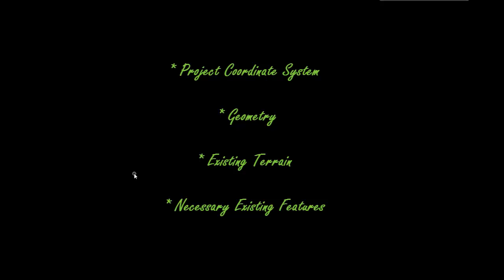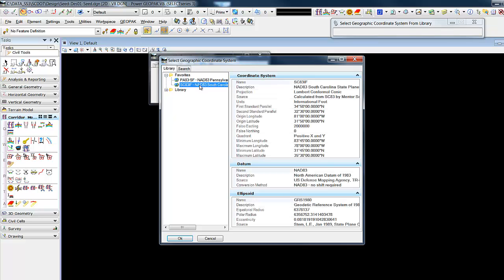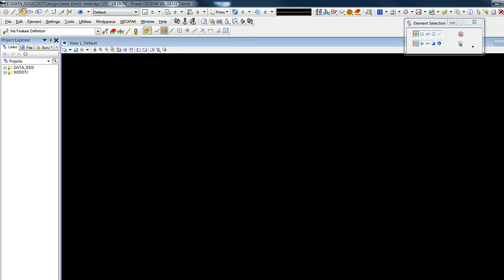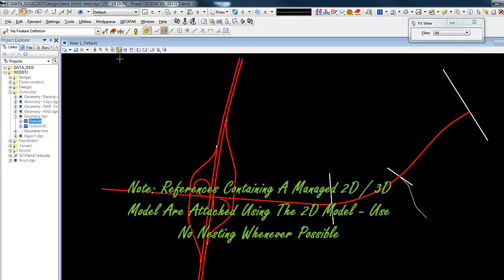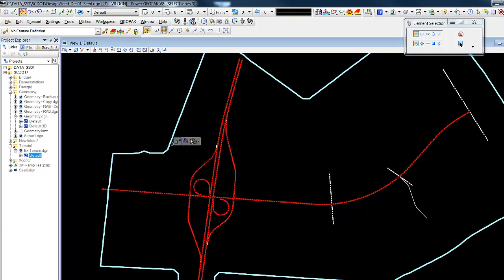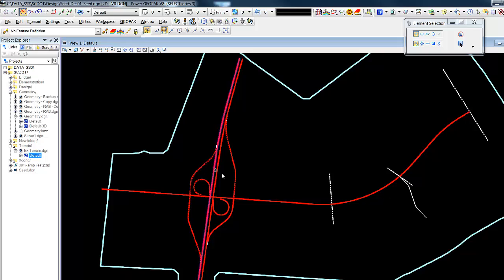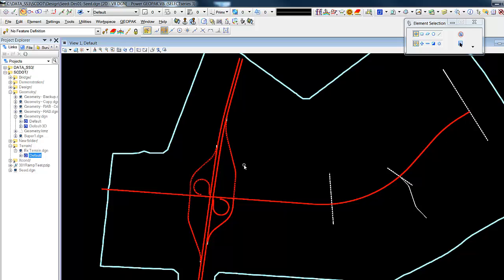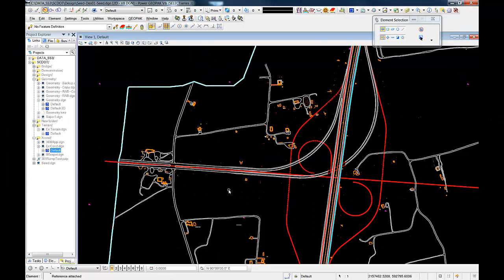SS3 Cooridor Site Design Pt1 - Set Up Overview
Series will show how to design a Cooridor Site Project using Bentley Systems SS3 Civil Open Roads Technology. Pt One A brief Introduction and set up.